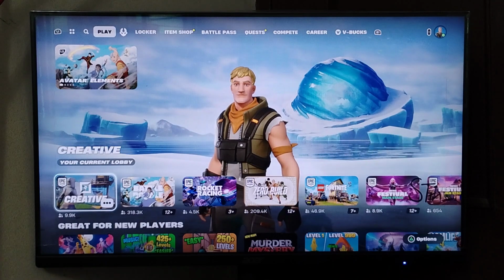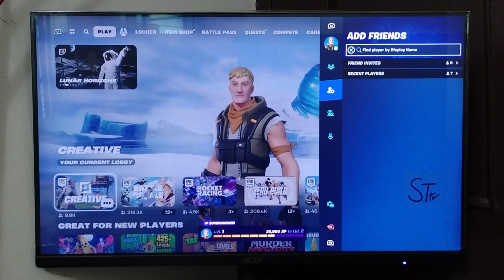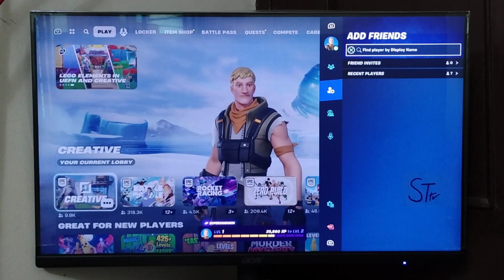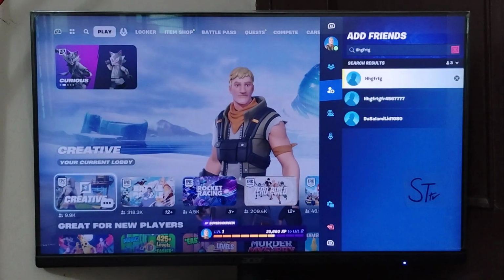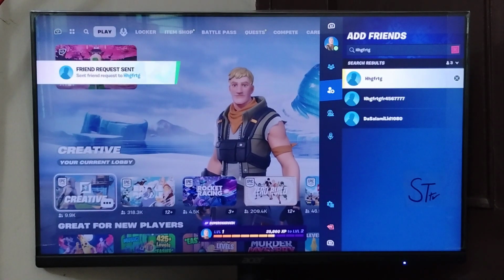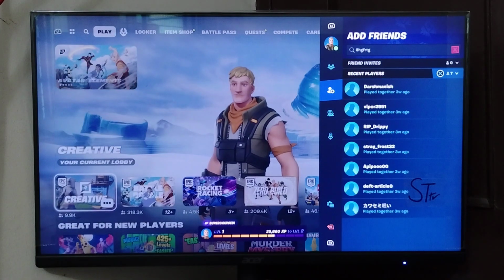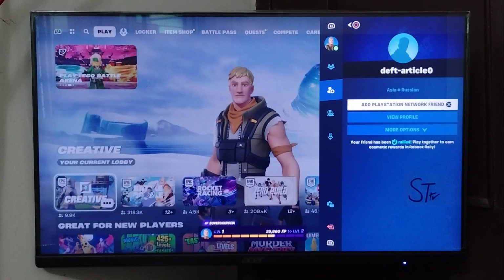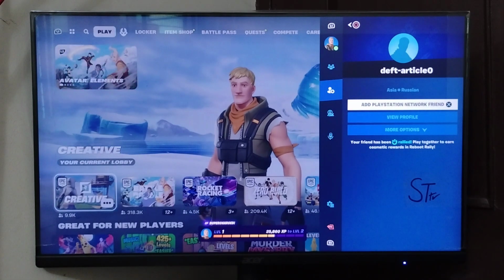How to Add Friends in Fortnite PS5, PS4, Xbox, Switch & PC (2025)